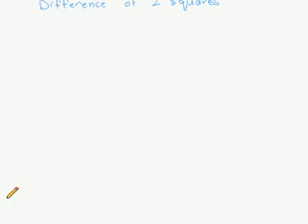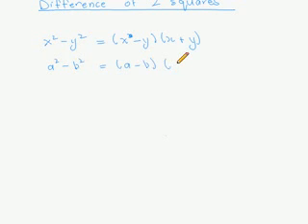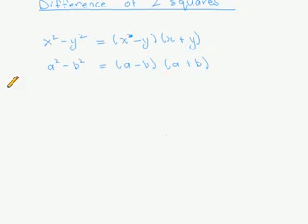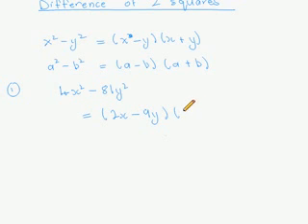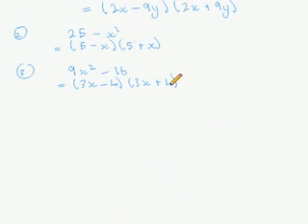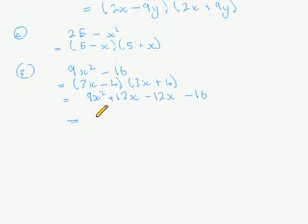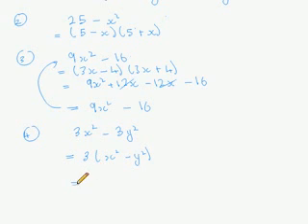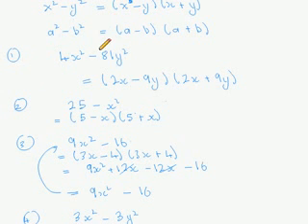Factorising using the Difference of 2 Squares